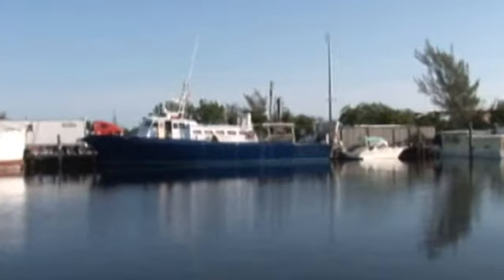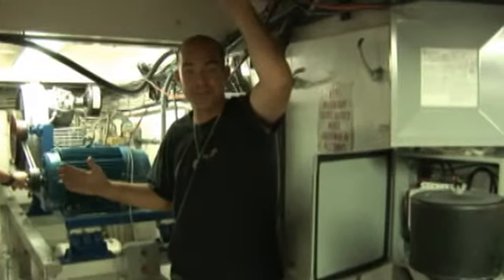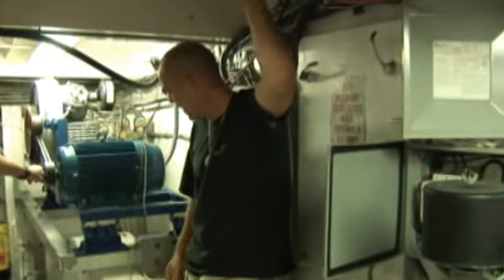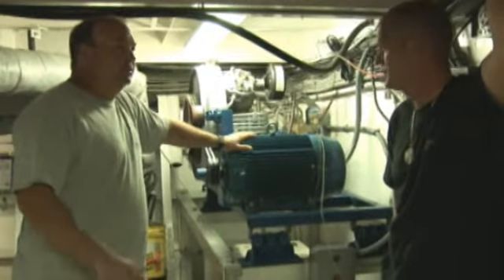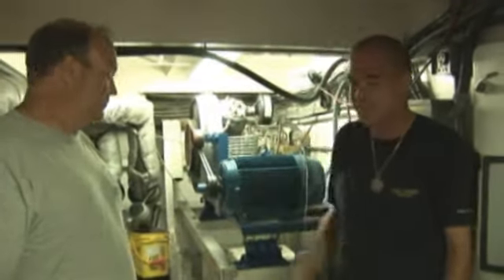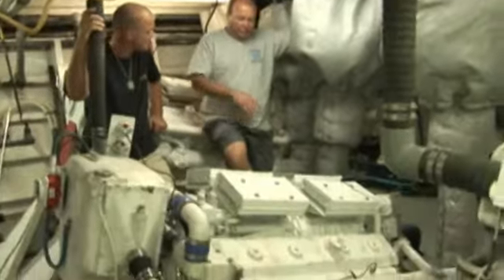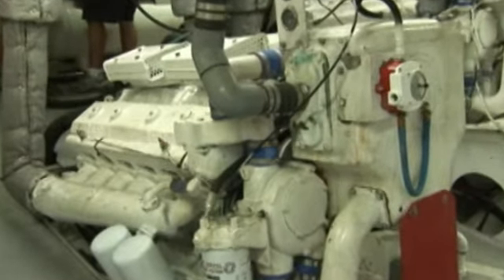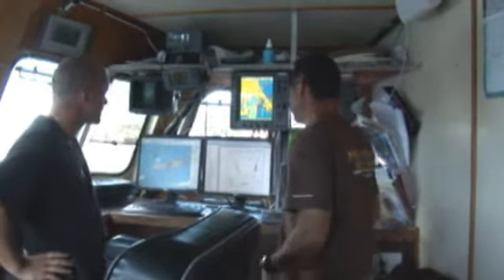Dare.flv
Tour of improvements done on our 90' salvage vessel, the "Dare".  More video updates to come!